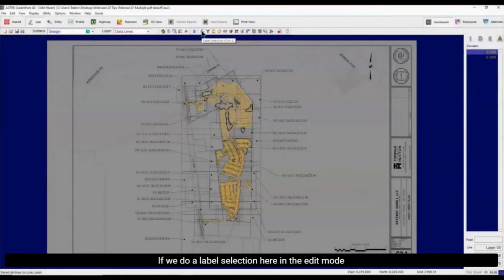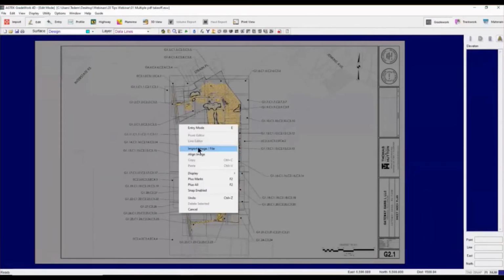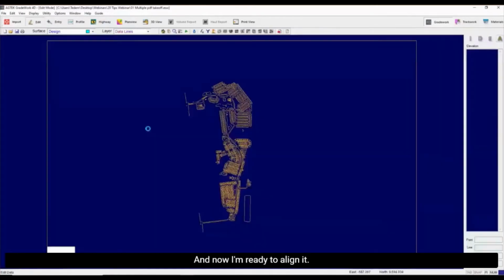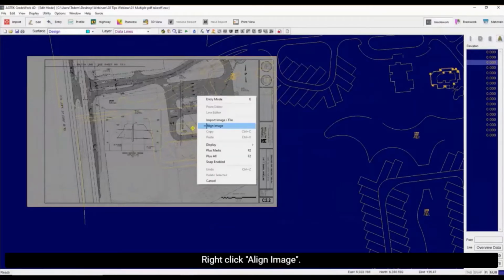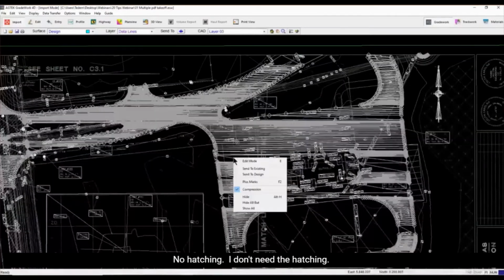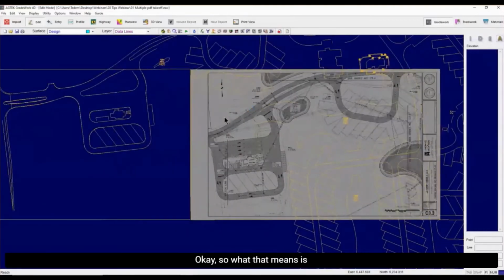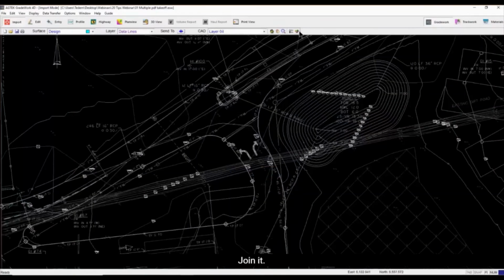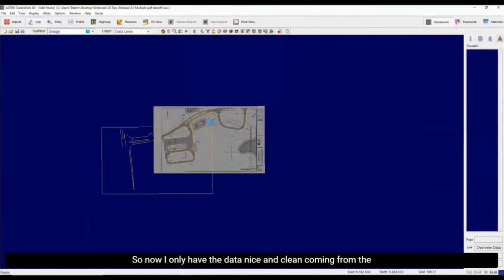AGTEK TechTips across a project : #2 import multiple data files